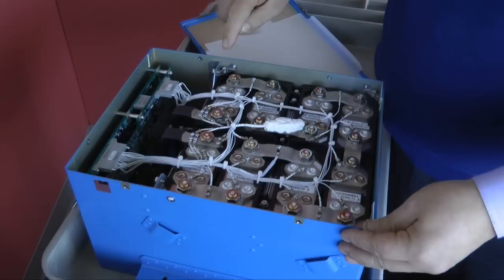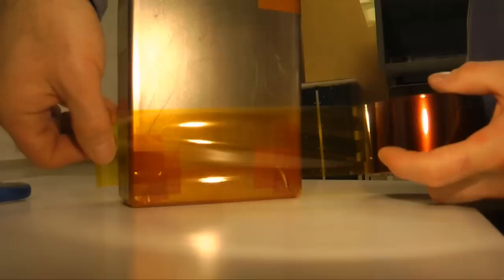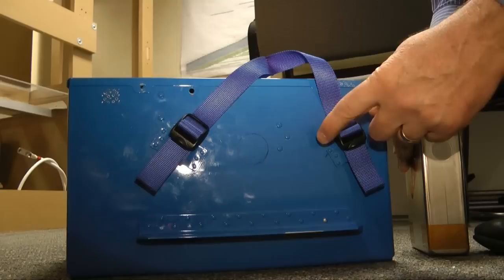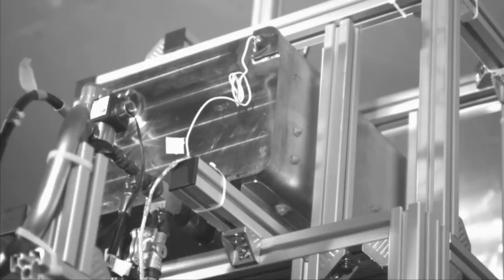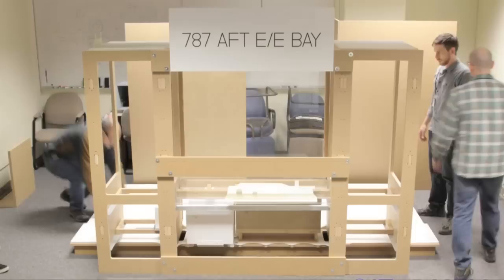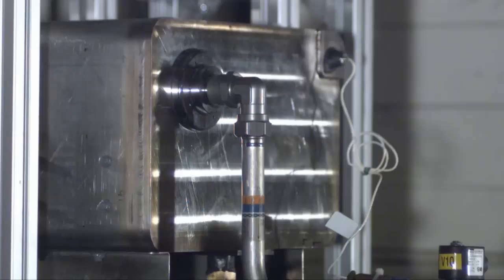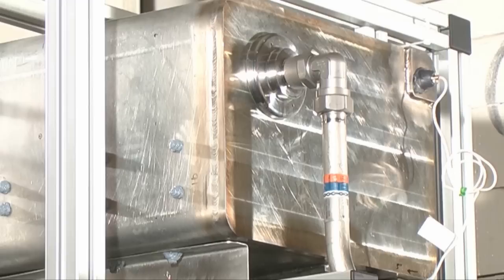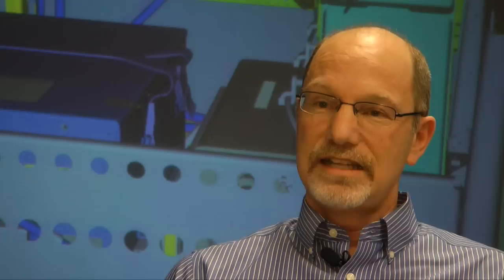Boeing 787 Battery System Solution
In a webcast from Japan early Friday (late Thursday in the United States), Boeing briefed the world on the causes and FAA-approved solutions to the battery incidents that had occurred at Boston Logan Airport in Massachusetts and Takamatsu Airport in Western Japan which have ground the 787 fleet since mid-January.